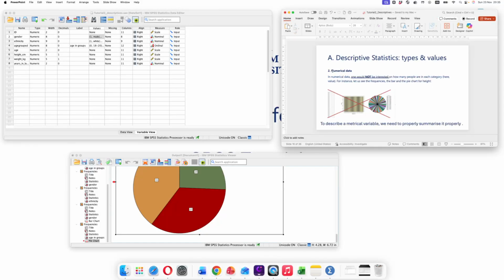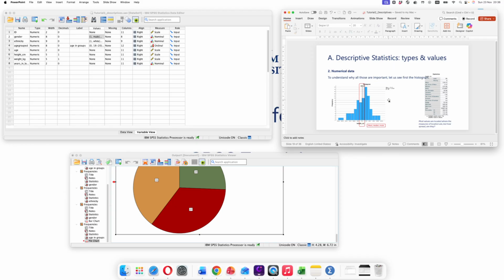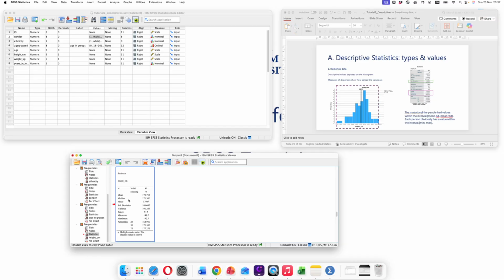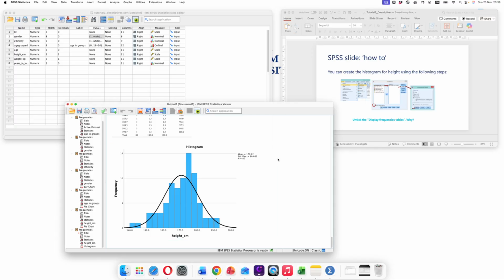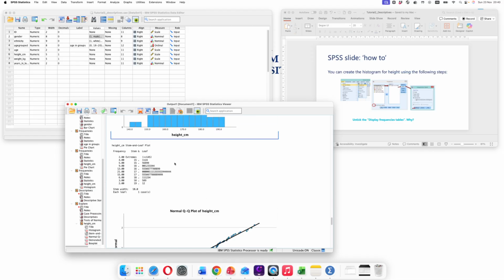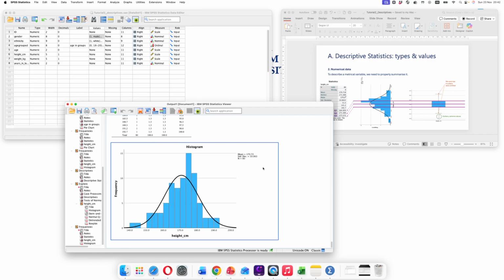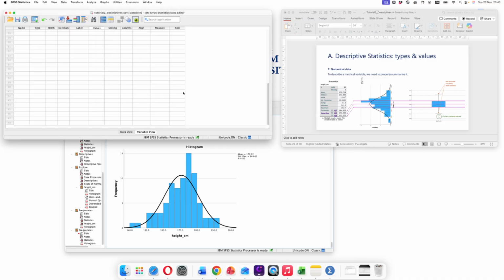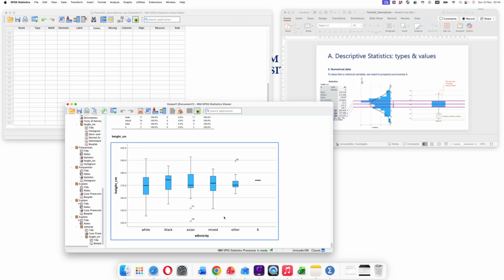Tutorial 2.2: Descriptives statistics for numerical variables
This is not the full lecture but only the guideline for analyses.